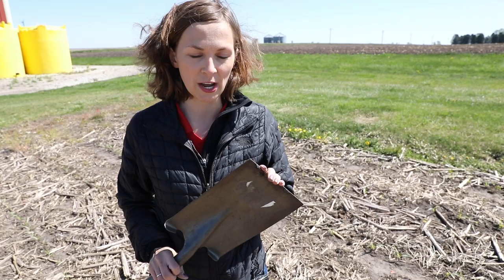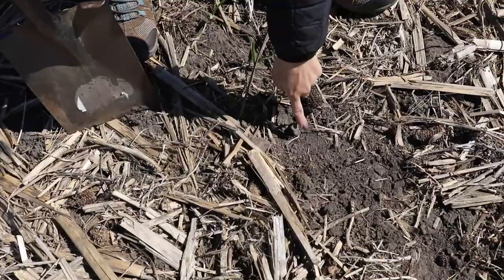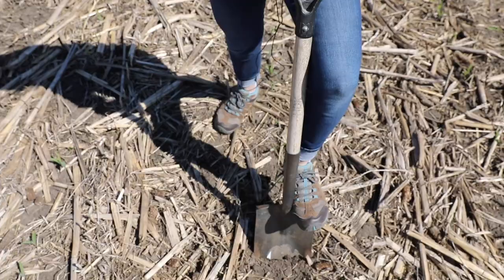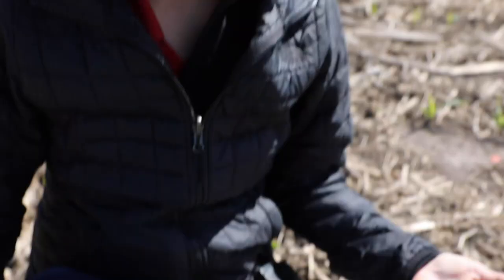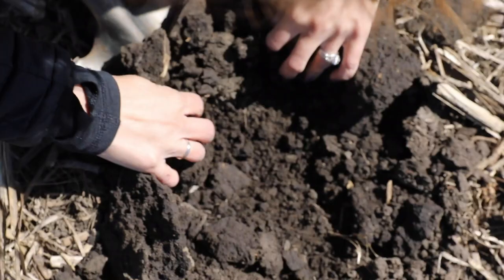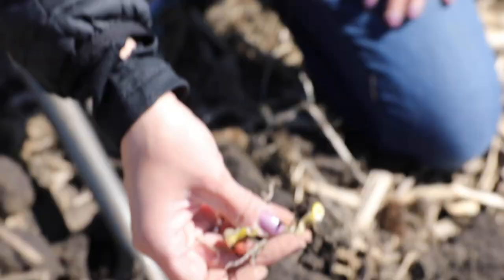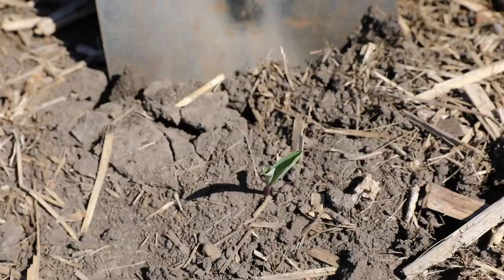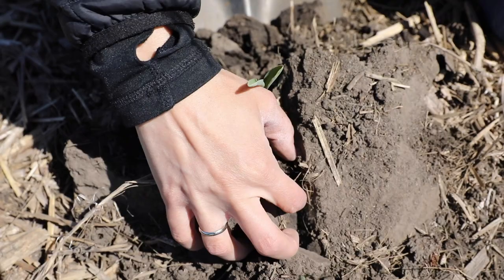Tip From An Agronomist: CHOOSING THE RIGHT SHOVEL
In this video field agronomist Meaghan Anderson shows why a flat shovel works best for scouting and digging up seed and plants for farmers.